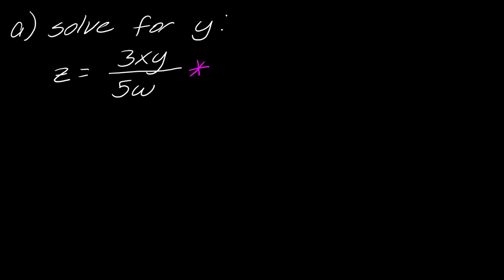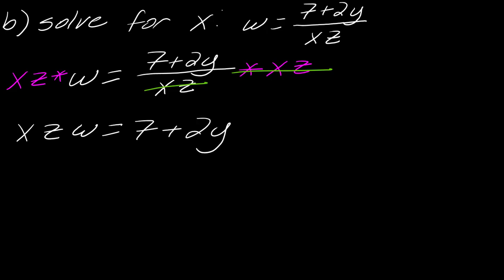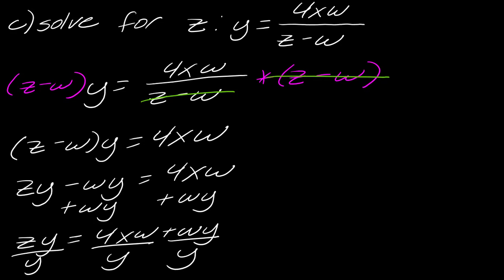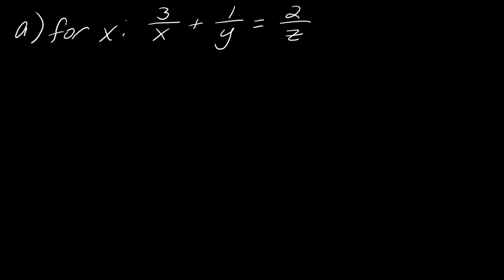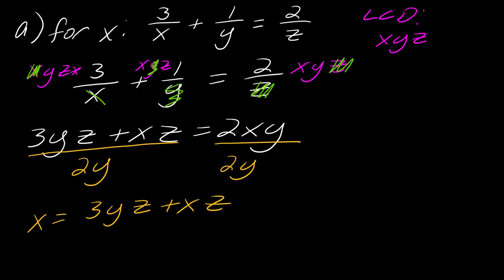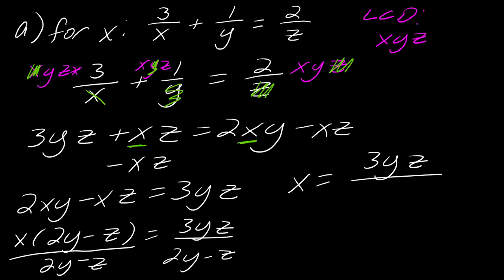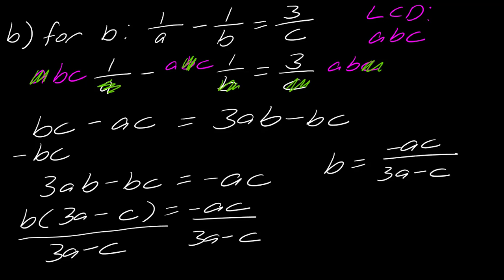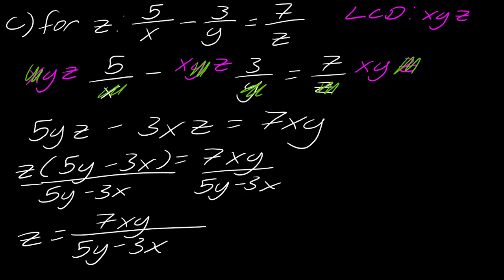Lesson: Solving Formulas with Rational Equations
In this video, we will take a look at a few different types of problems that involve solving formulas with rational expressions.

0:15 When there is only one fraction/rational expression in the problem
5:15 formulas with multiple fractions